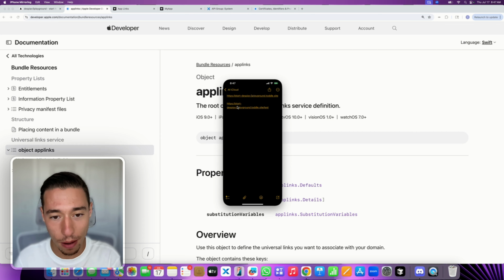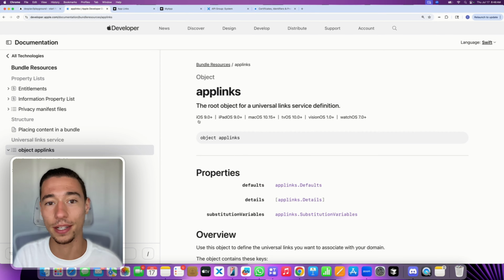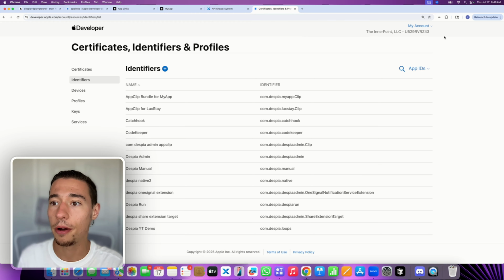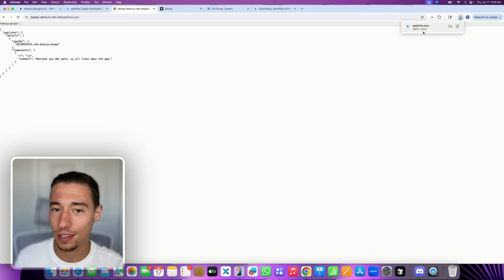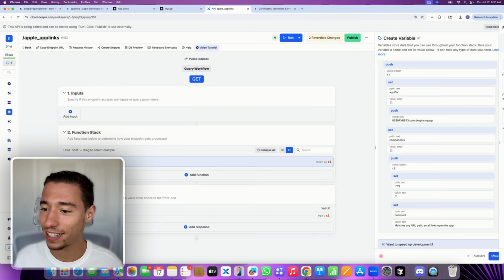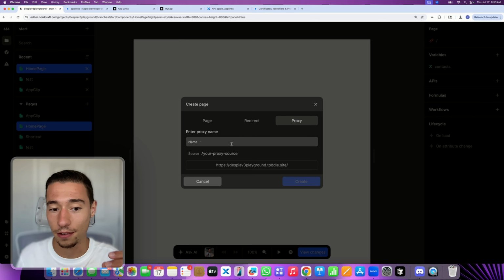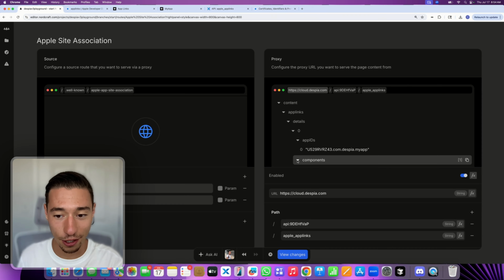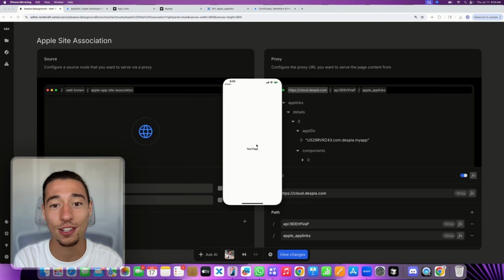How to Use Apple AppLinks in Nordcraft to Sync Mobile and Web Apps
📲 Convert your Nordcraft Web Application into a Native Mobile Application and Publish it in Just One Click to the AppStore and Google PlayStore